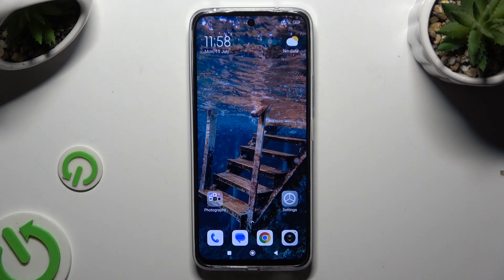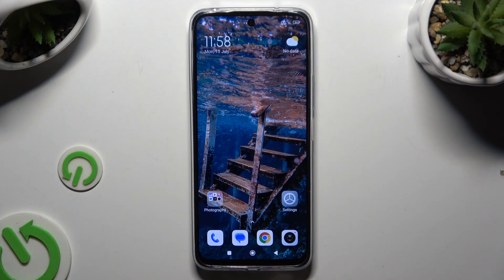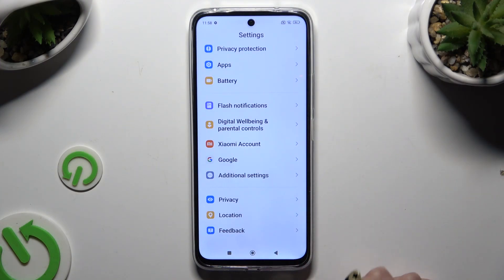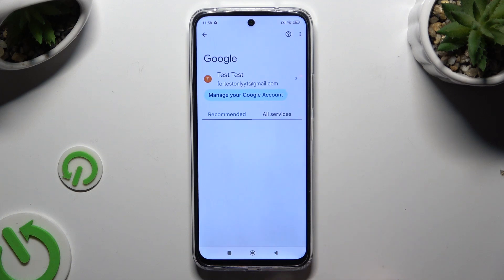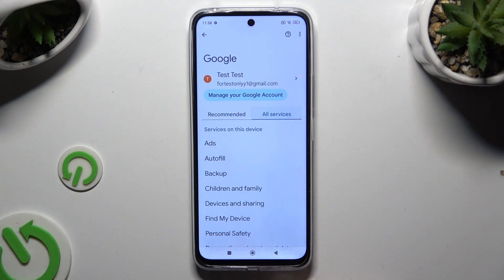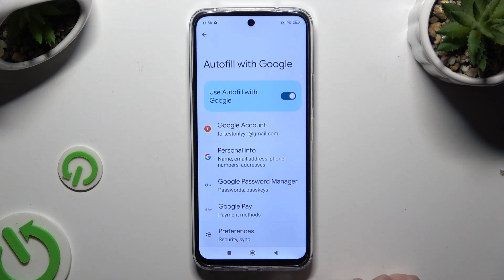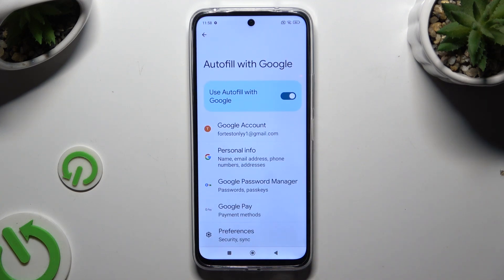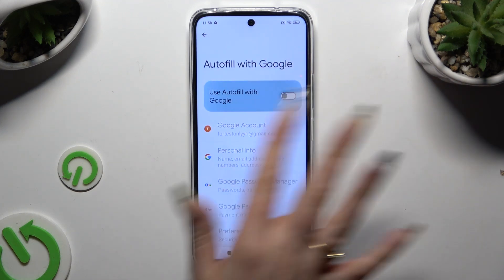REDMI 13 - How to Disable Google Passwords Autofill | Turn Off Google Autofill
Hello! Disabling Google Passwords Autofill on your REDMI 13 can help enhance your privacy and security. In this video, we’ll guide you through the process of turning off the autofill feature, ensuring that your passwords are not automatically filled in. This can give you better control over your personal data.

How to disable Google passwords autofill on REDMI 13?
How to turn off Google autofill on REDMI 13 smartphone?
How to manage autofill settings on REDMI 13 phone?